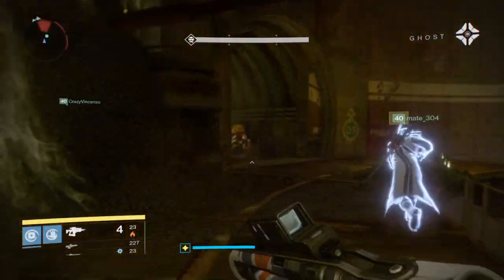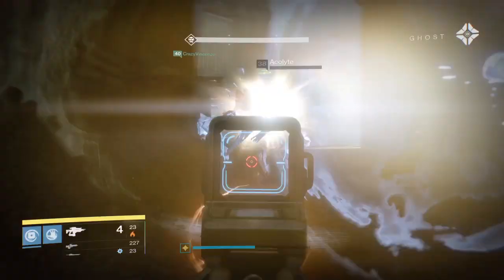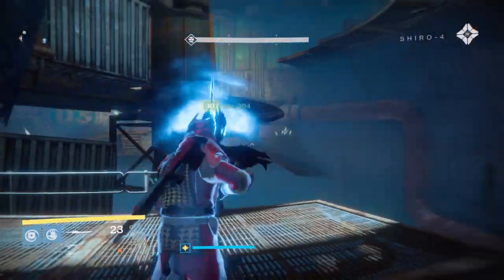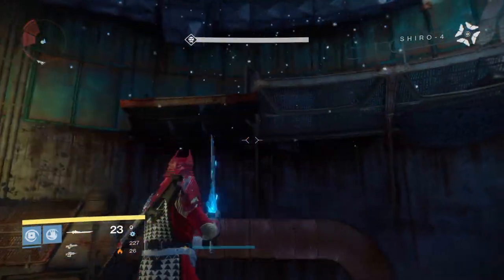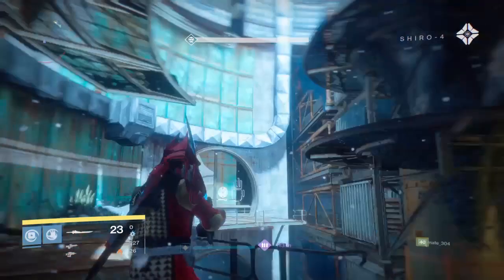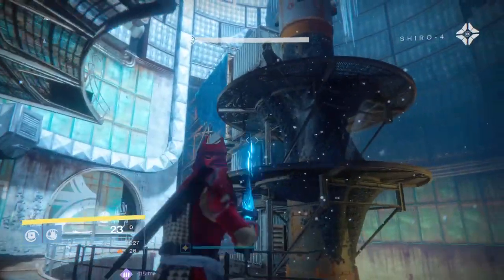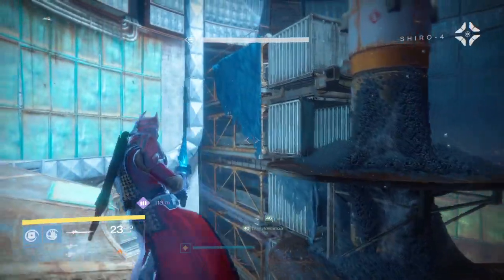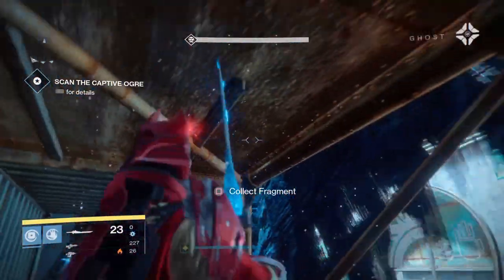Destiny - DORMANT SIVA FALLEN 3.3 LOCATION FALLEN - DORMANT SIVA CLUSTER LOCATION!